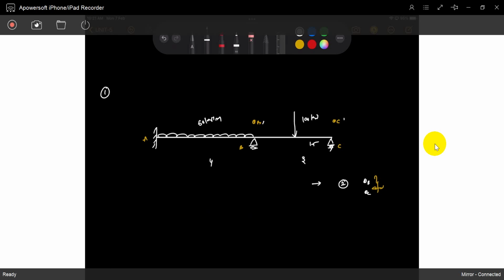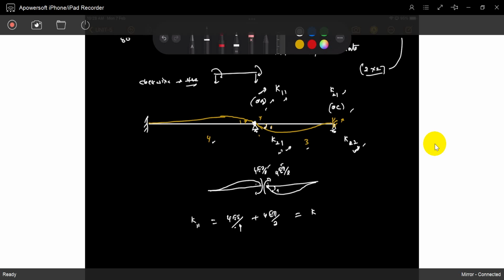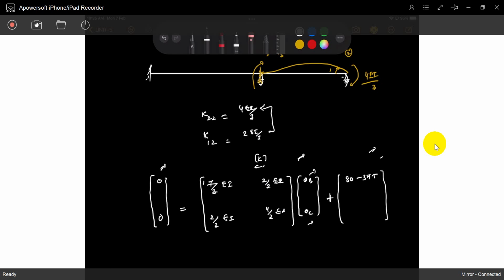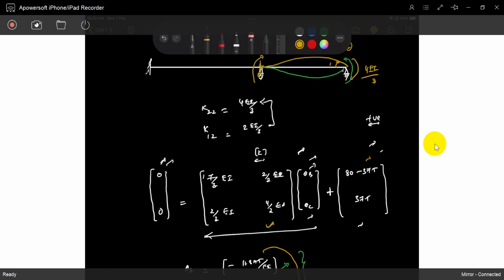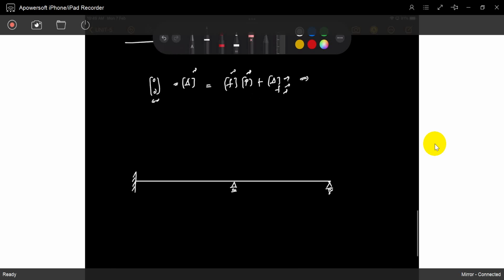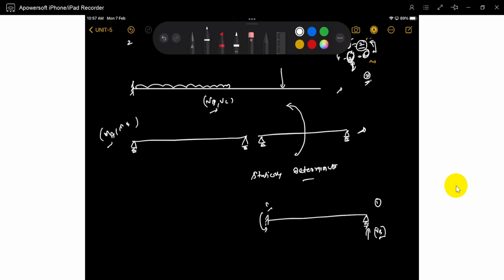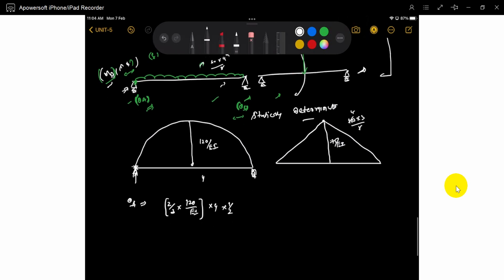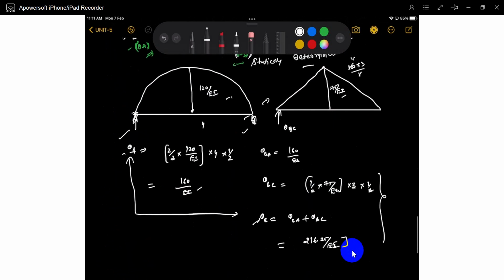Structural anlysis Matrix Methods 4